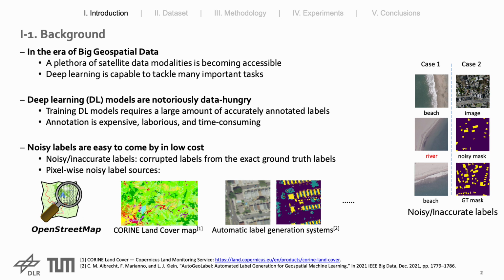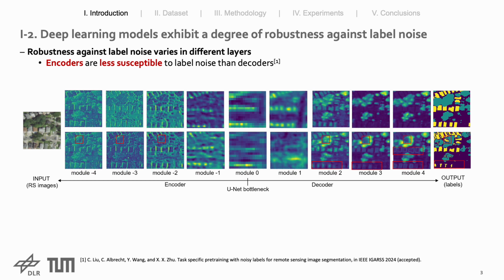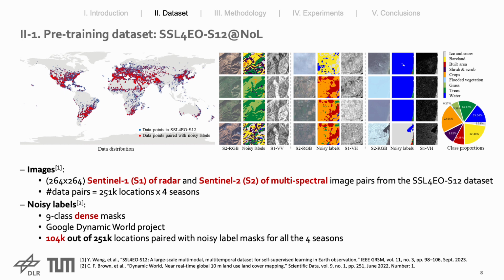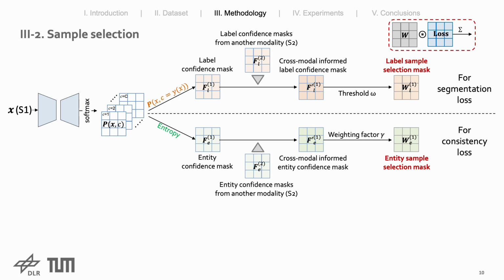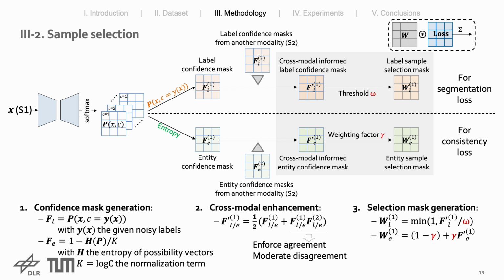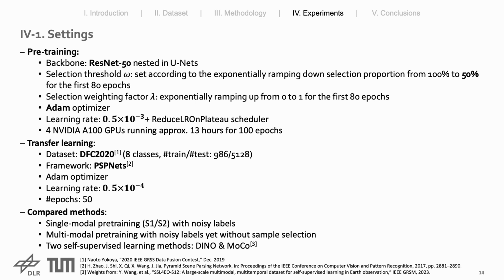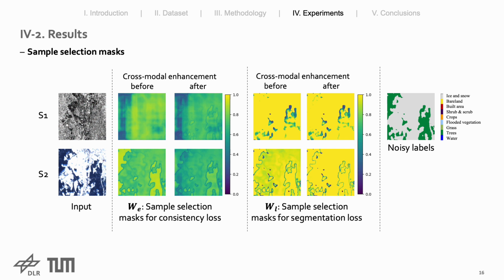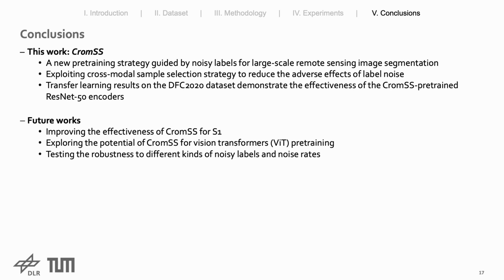ICLR2024-ML4RS workshop-CromSS: Cross-modal pre-training with noisy labels for RS image segmentation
This is an oral presentation @ ICLR2024-ML4RS workshop. In this video, we present our work CromSS: Cross-modal pre-training with noisy labels for remote sensing image segmentation